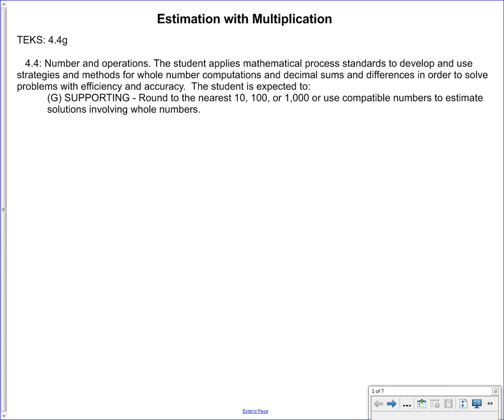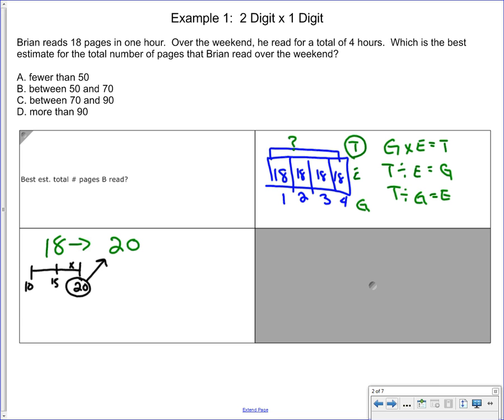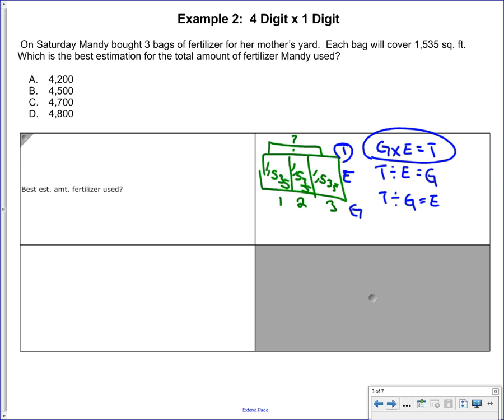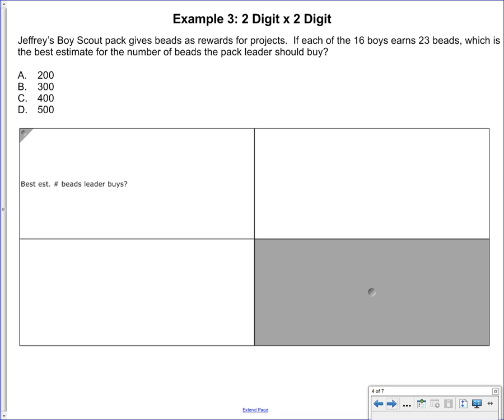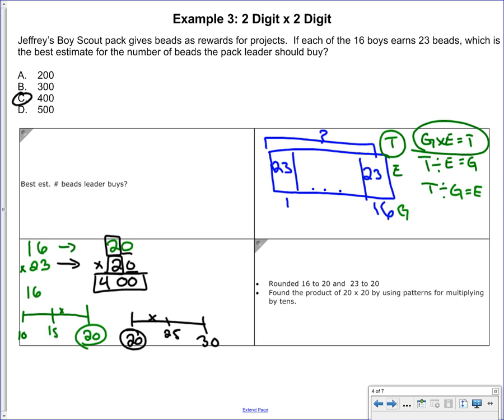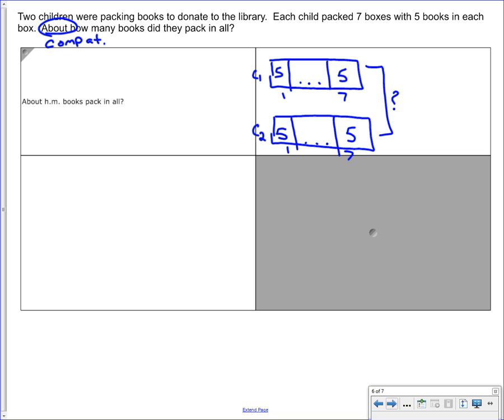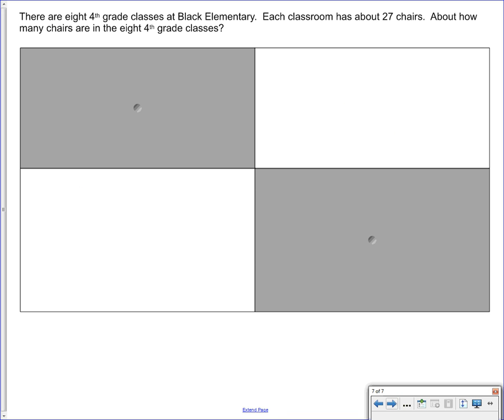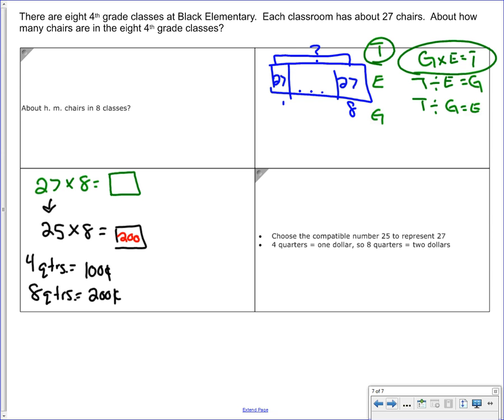Estimation with Multiplication